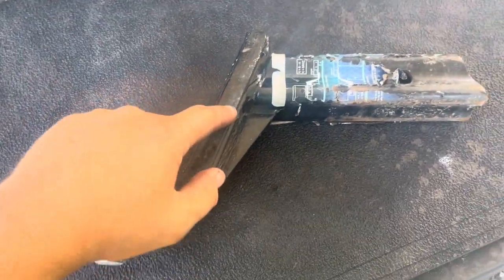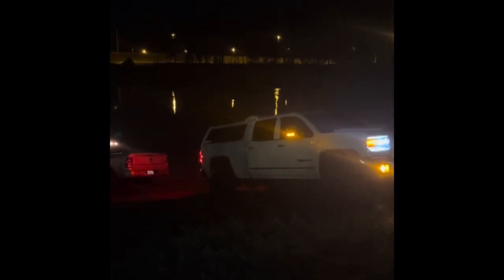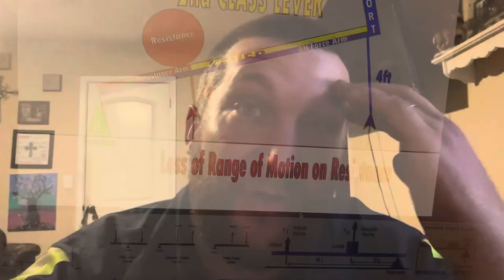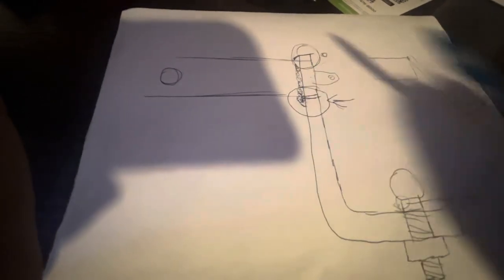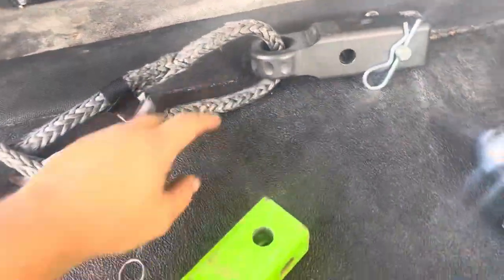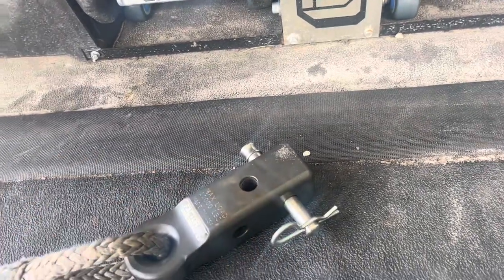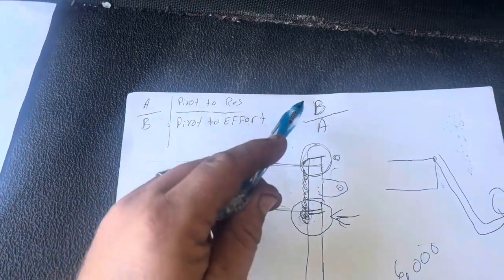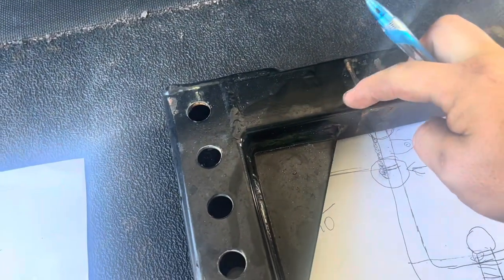Why you do not use a ball hitch for recovery’s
videoalso did a great video on this topic